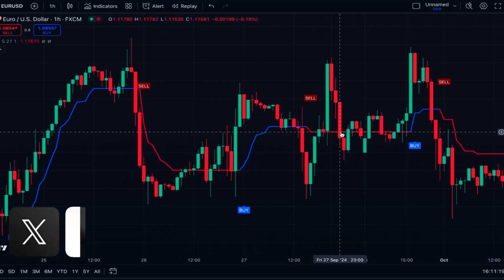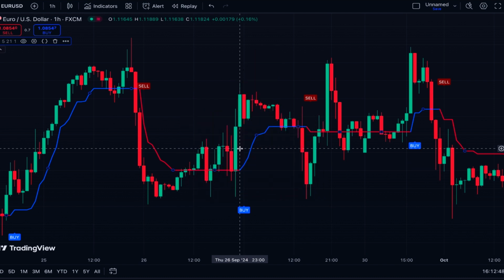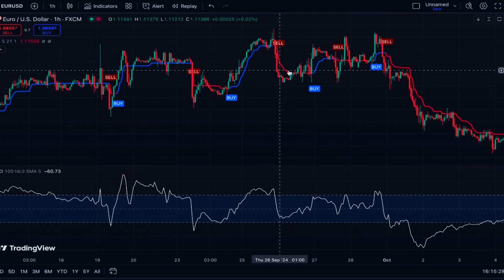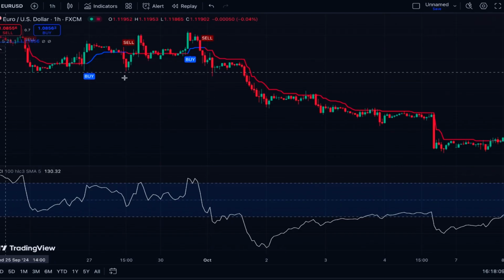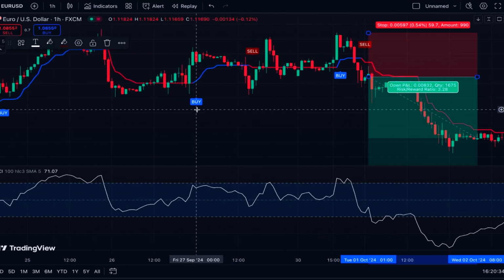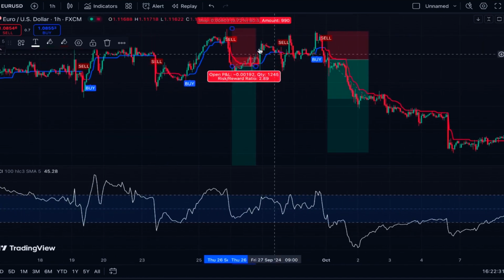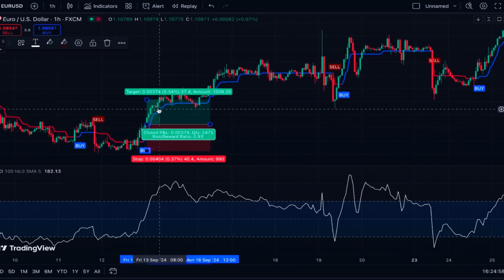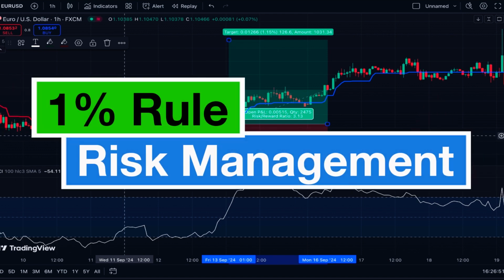Stop Wasting Time! Try This NEW Buy/Sell Indicator for Better Result!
A new buy/sell indicator on TradingView is introduced in this video which gives massive profits. This indicator is one of the best and most accurate buy sell signal indicator in TradingView that can be effectively used with other TradingView indicators buy sell signals. A profitable trading strategy with this buy sell indicator is explained in this video which gives gives the most accurate trading signals.